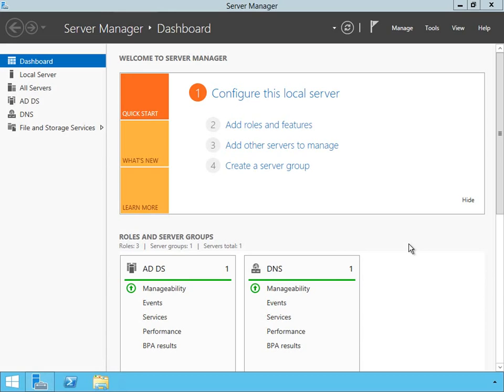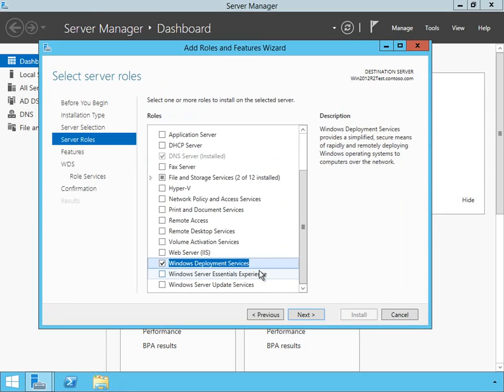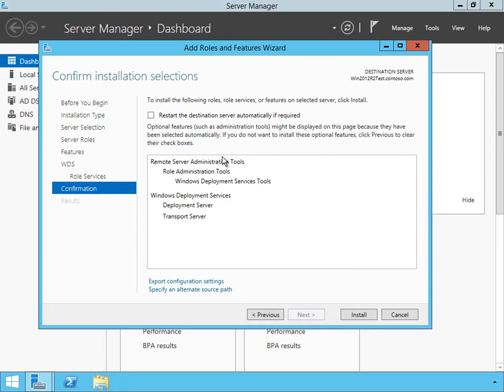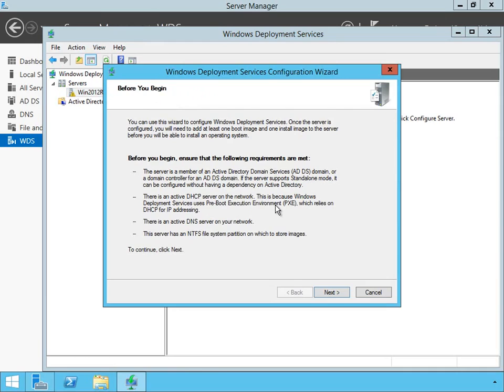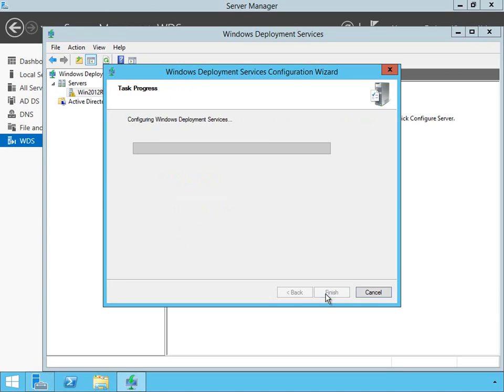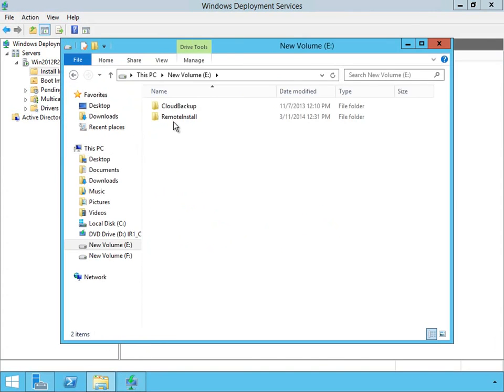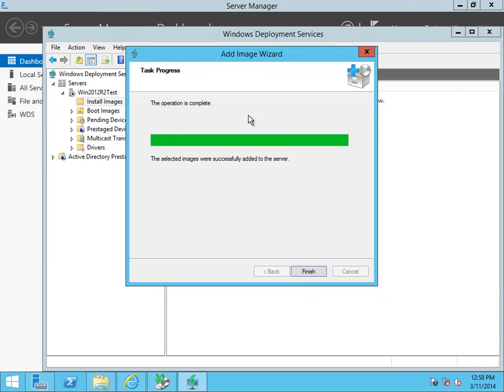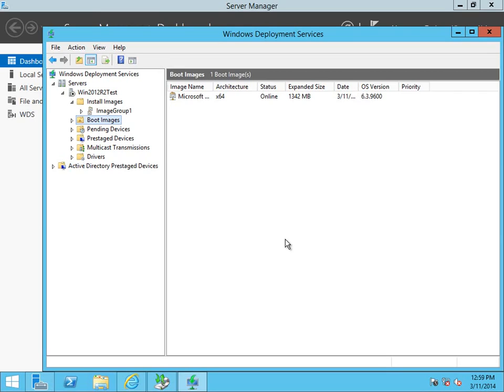Installing WDS on Windows Server 2012 R2 HD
Installing WDS, Windows Deployment Services, on Windows Server 2012 R2 HD